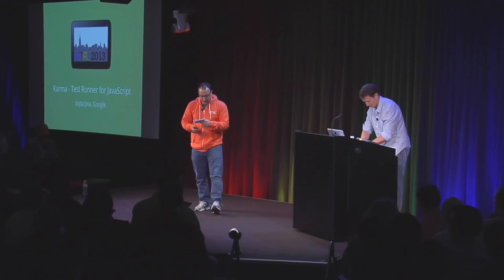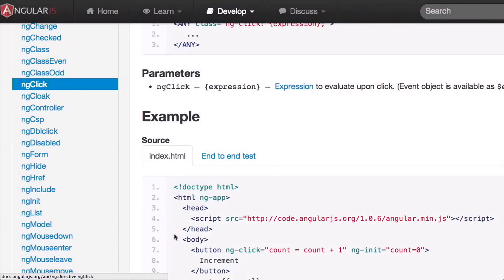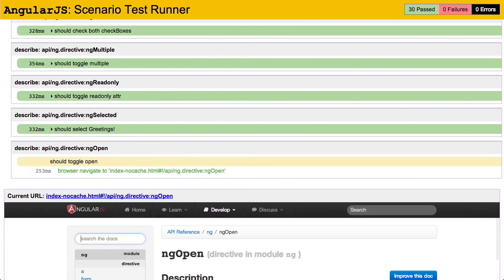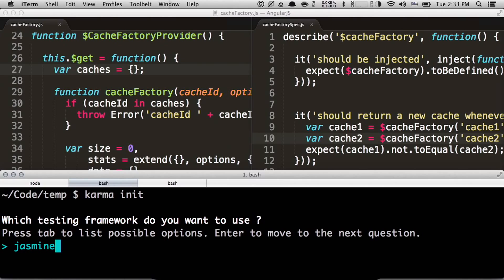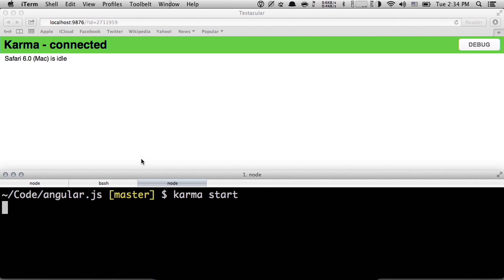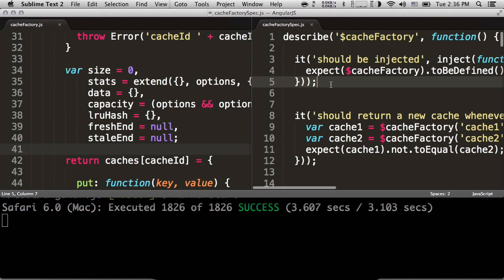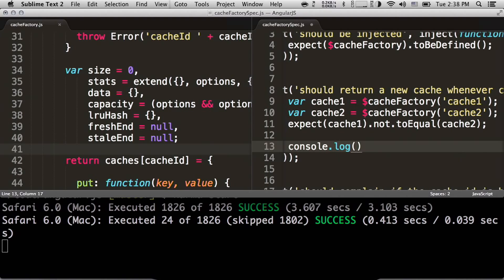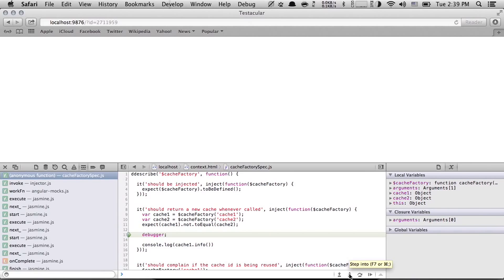GTAC 2013: Karma - Test Runner for JavaScript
Vojta Jina, Google

Introduction to Karma - test runner that makes testing JavaScript applications in real browsers frictionless and enjoyable.

Testing is not optional when one is building a JavaScript application that must work across many browsers and devices. However executing tests in all of these various environments is hard. Karma turns this typically painstaking task into a piece of cake. It allows you to execute JavaScript tests in real browsers or devices such as your phone or tablet directly from the comfort of your terminal or your favorite IDE.